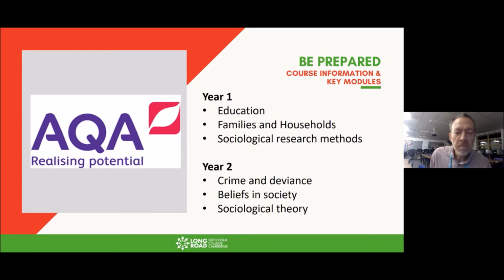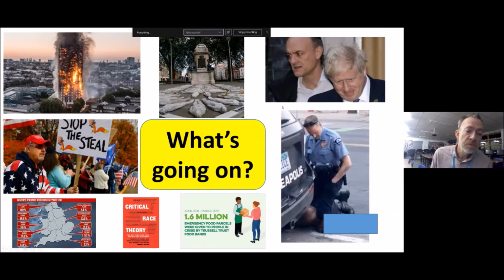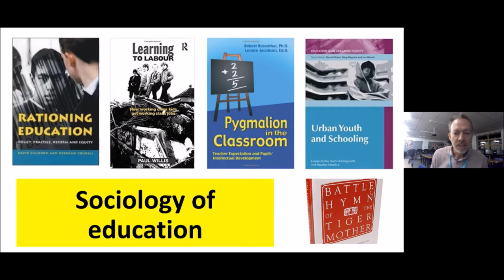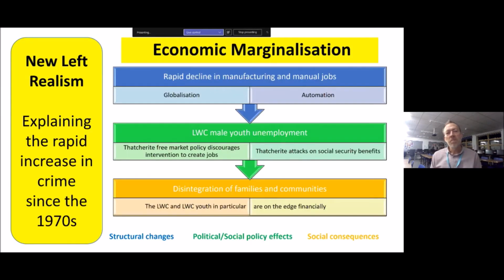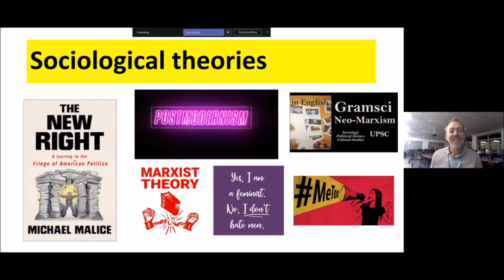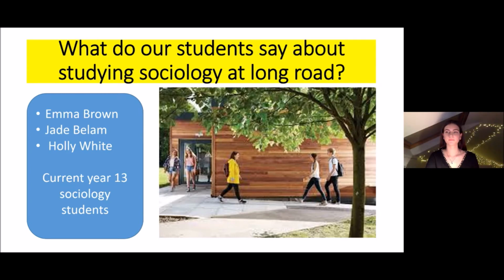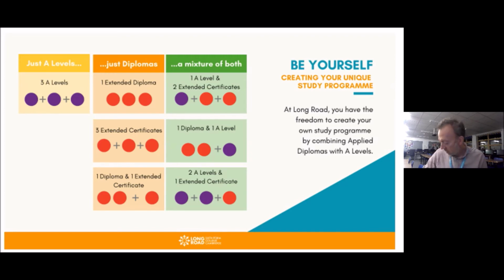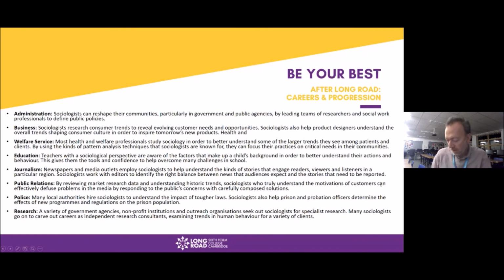Sociology A Level